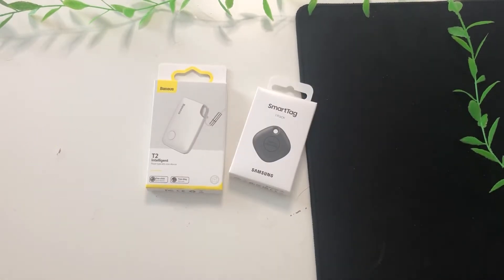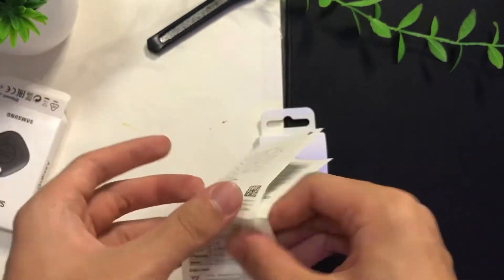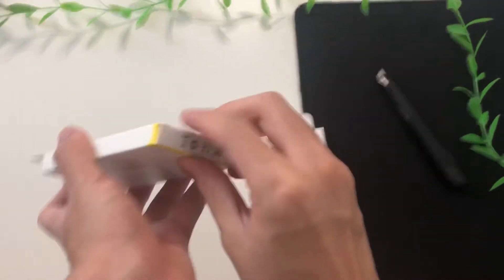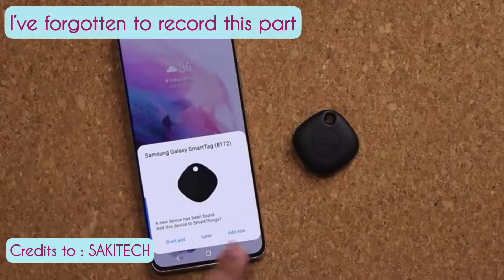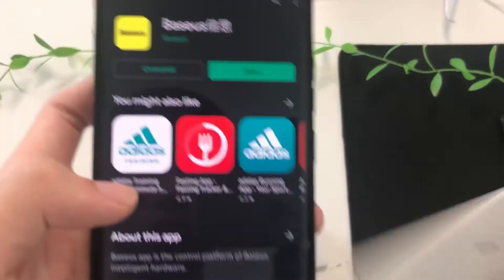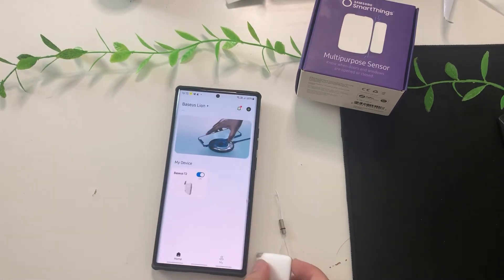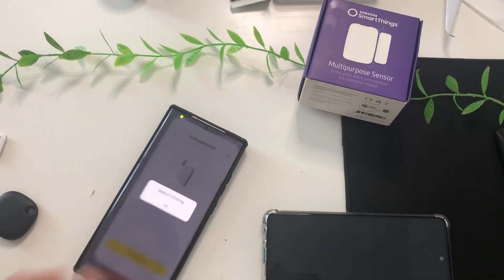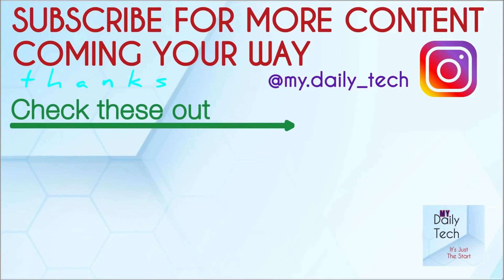$30 Samsung Galaxy SmartTag vs $10 Baseus Tag - Intelligent T2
A good tracker from Basues costs $10, why do we pay a premium of $30 for Samsung’s Galaxy SmartTag or Apples Airtag?

I post tech content every 2 to 3 days, do expect unboxings, reviews, news, tricks , comparisons on phones, earbuds , tablets and other Insanely cool tech coming your way!
At My Daily Tech I truely believe that Tech reviwers should be unbiased and cant say "I will only use iPhones as they are apple products" or "I only like JBL as they are by Harman" . A tech reviwer should be open minded and should only judge a product for what it is and not its brand. Here at MDT , i pledge to try my best to give true reviews and post useful content. Thanks to everyone and I will catch y'all in the next one